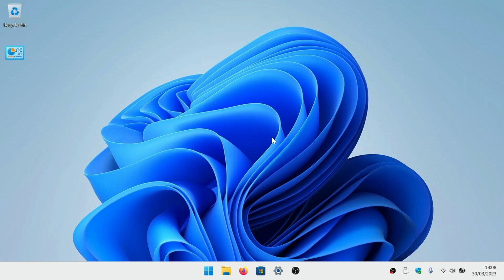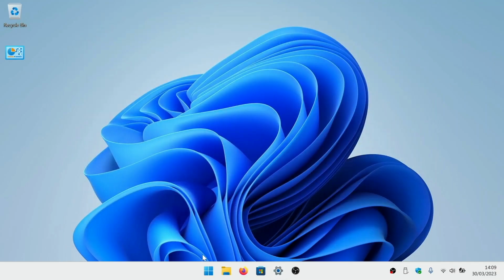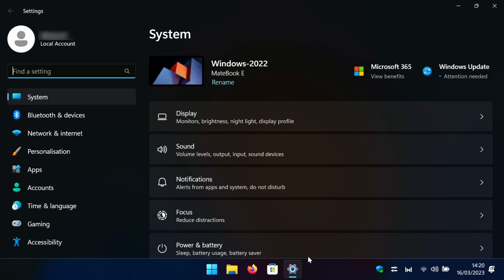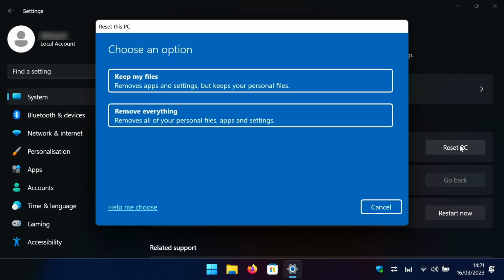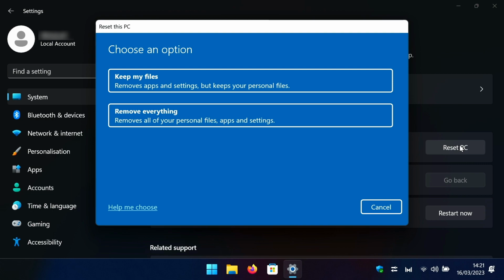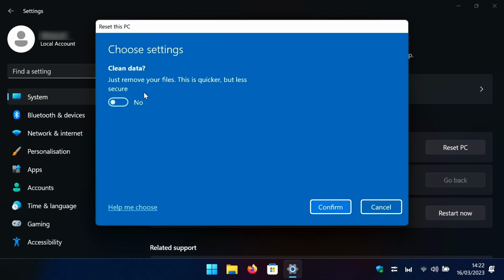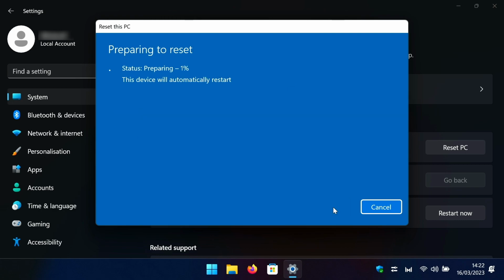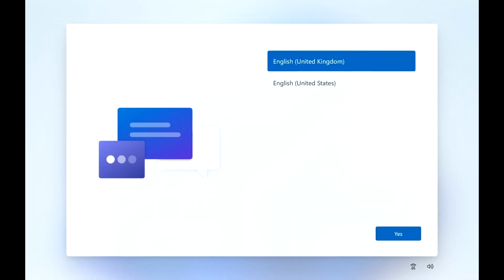How to factory reset Windows 11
In this video we demonstrate how you perform a factory reset on a Windows 11 computer. As performing this action will return a Windows computer back to its original factory system state. Typically you would perform a factory reset if you intend to decommission, sell or give away your computer.